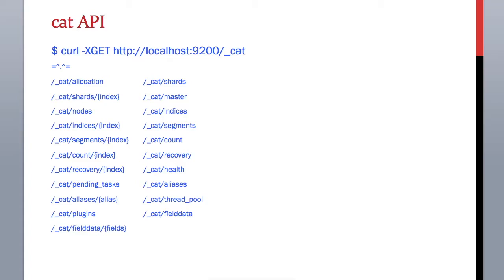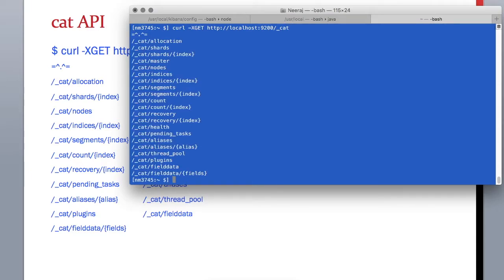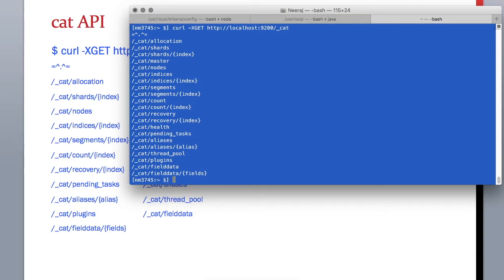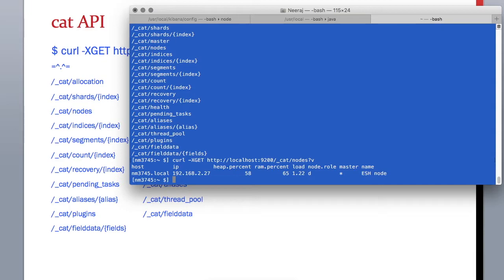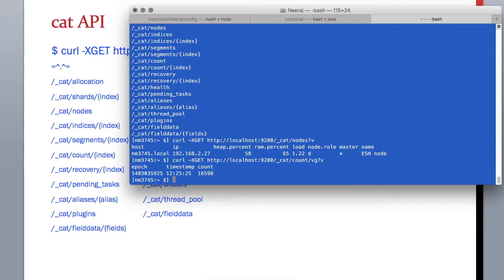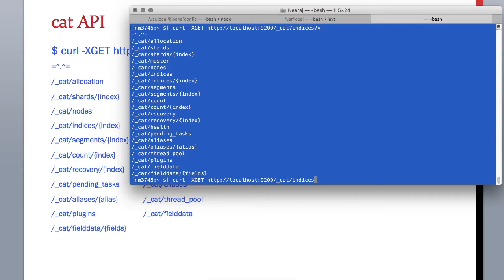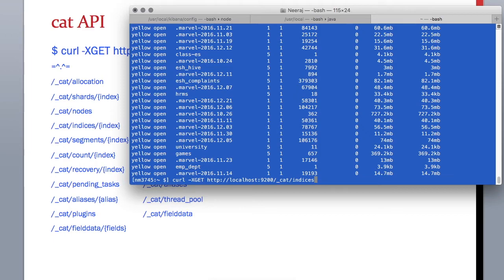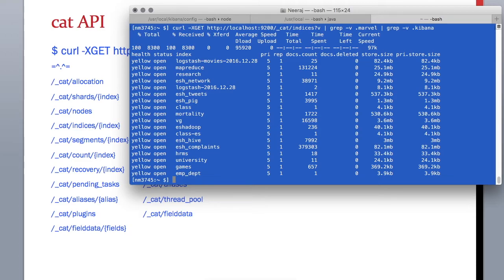15.10 ElasticSearch Training - Run Cat API using Terminal